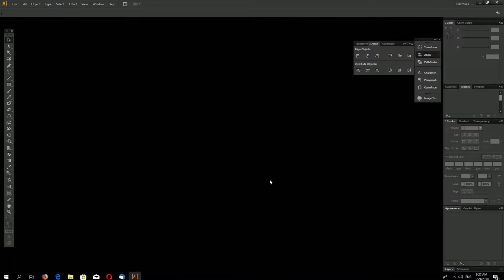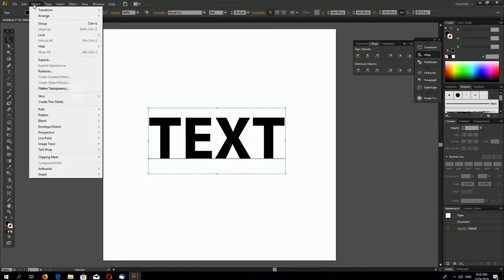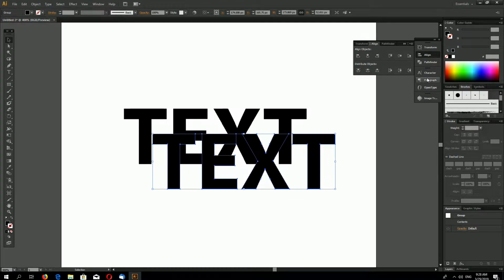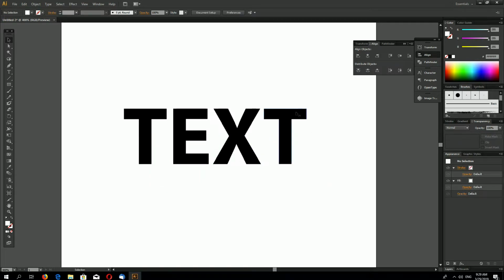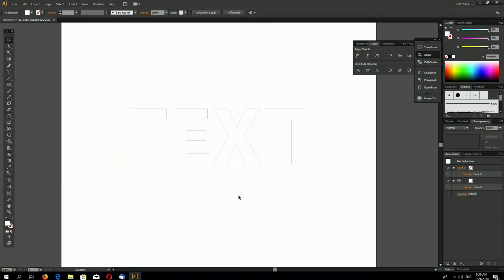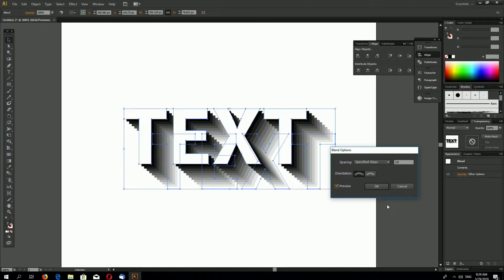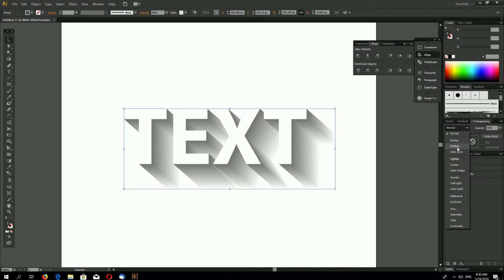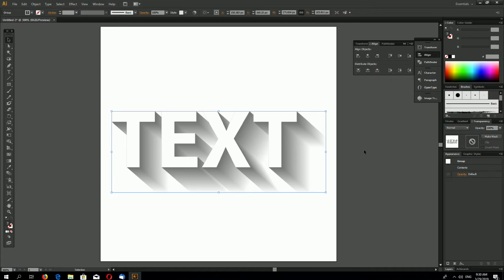Flat Style Shadow - Adobe Illustrator Tutorial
In this adobe illustrator tutorial i will show you how to make vector flat style shadow.